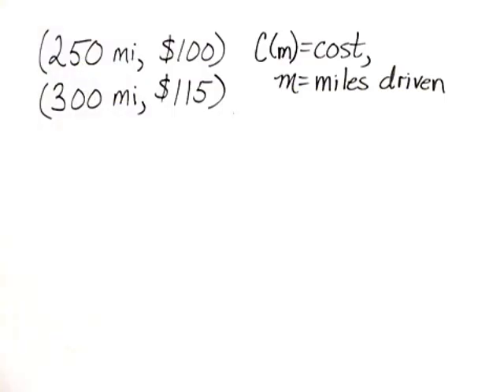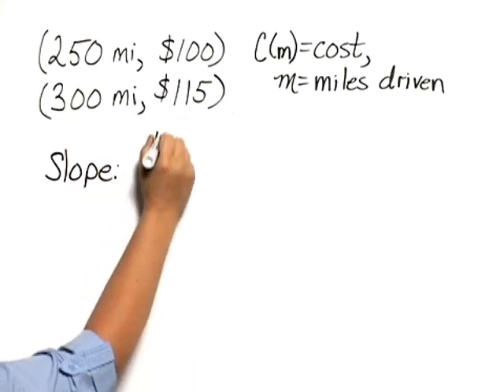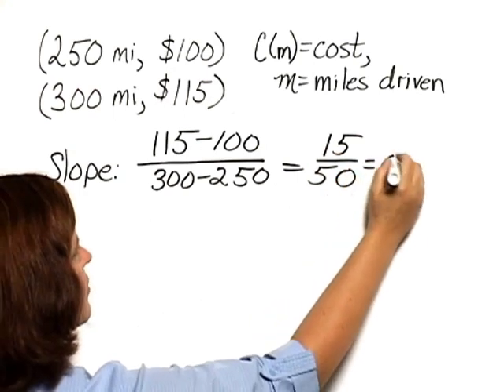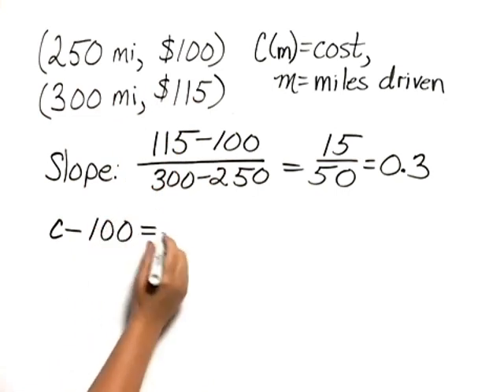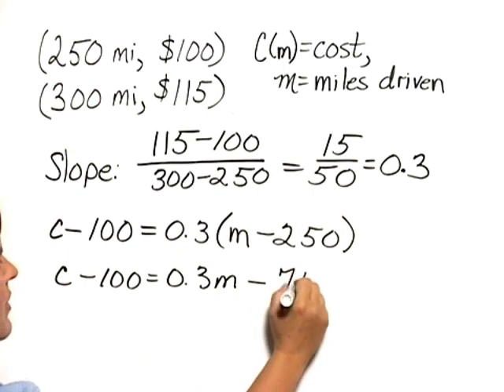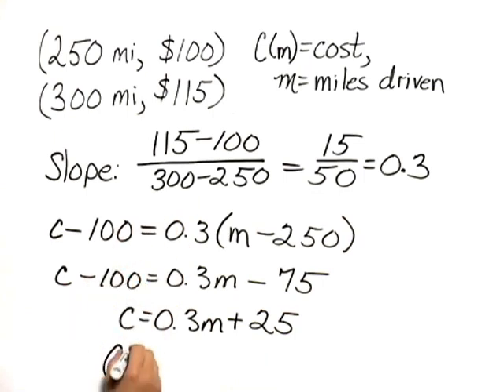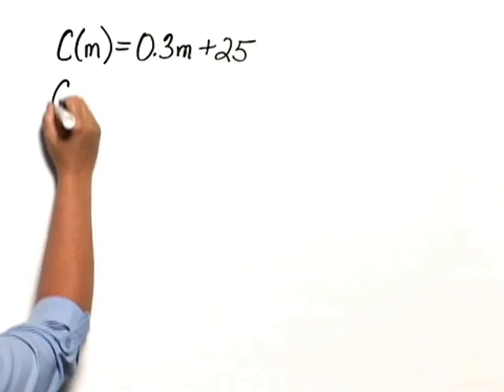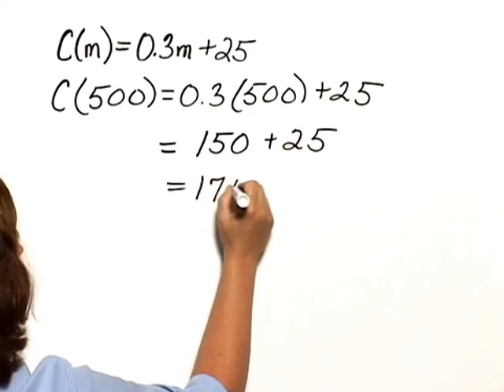Bittinger Elementary and Intermediate Algebra 7e Chapter Test Prep Ch. 7 Ex. 8